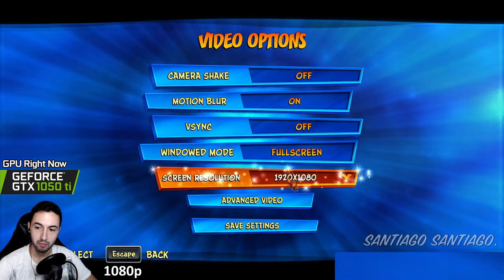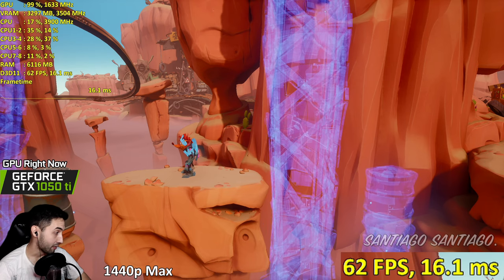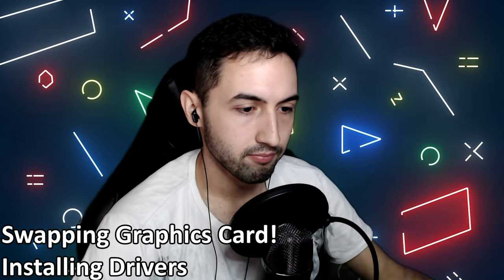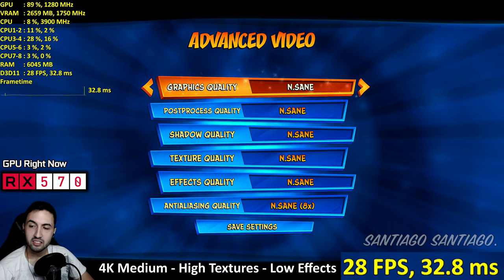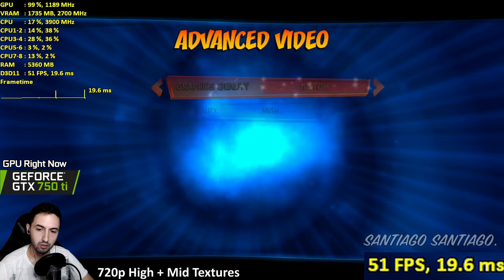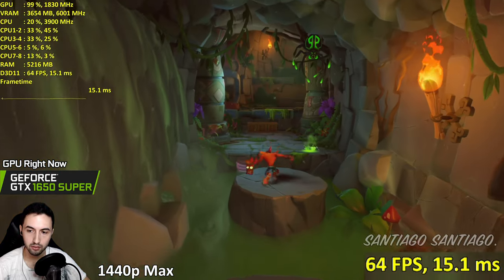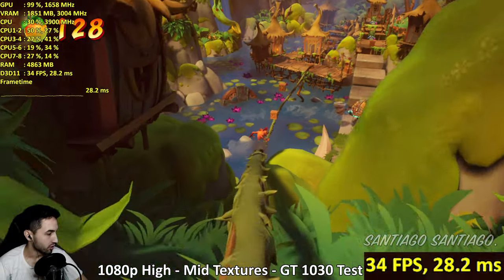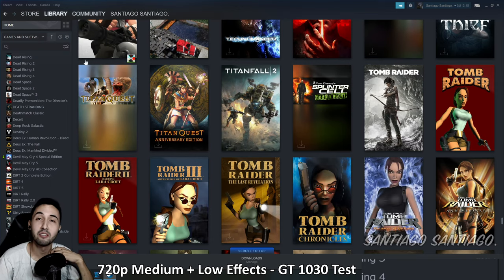Crash Bandicoot 4 | GTX 1050 ti | RX 570 | 1650 SUPER | 750 ti | GT 1030 | PC Test | It's About Time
Support me using the Epic Store with my code:
SantiagoSantiag0

00:00 - LiveStream Intro
*GTX 1050 ti*
02:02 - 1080p 1050 ti (Recommended Config)
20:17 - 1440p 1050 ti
26:56 - 4K 1050 ti
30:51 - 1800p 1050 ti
35:13 - Swapping to 570
*RX 570*
38:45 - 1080p 570 (Recommended Config)
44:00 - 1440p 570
49:40 - 4K 570
58:46 - Swapping to 750 ti
*GTX 750 ti*
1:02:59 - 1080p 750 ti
1:10:10 - 900p 750 ti
1:18:06 - 720p 750 ti (Recommended Config)
1:26:43 - Swapping to GTX 1650 SUPER
*GTX 1650 SUPER*
1:30:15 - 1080p 1650 Super (Recommended Config)
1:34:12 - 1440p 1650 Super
1:41:07 - 4K 1650 Super
1:50:03 - 4K Best Settings 1650 Super
1:53:33 - Swapping to GT 1030
*GT 1030*
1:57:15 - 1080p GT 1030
2:05:15 - 900p GT 1030
2:11:28 - 720p GT 1030 (Recommended Config)

NOTE: Streamed on a separate PC with a capture card, NO FPS HIT

Specs Gaming PC:

-AMD Ryzen 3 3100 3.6GHz (3.9GHz Max Boost) (Stock Cooler)
i3 10100f should run basically the same

-16GB RAM DDr4 3000MHz (2x8GB Corsair V. LPX)

-Gigabyte AORUS Radeon RX 570 4GB (8-pin Connector)

-MSI Nvidia Geforce GTX 750 ti Twin Frozr 2GB (no 6-pin)

-Gigabyte GeForce GT 1030 GDDr5 GV-N1030D5-2GL Low Profile 2G

-MSi MPG X570 GAMING PLUS AM4 Motherboard (for future CPU compat, you can use a B450 or cheaper)

NOTE: A B550 motherboard is recommended, you would be able to use Ryzen 5000 Series CPUs

-Dell S2817Q - 28 inch 4K 60Hz Monitor

Specs STREAMING PC:

-AMD Ryzen 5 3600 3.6GHz (4.2GHz Max Boost) (Gammaxx 400 Cooler)

-16GB RAM DDr4 3000MHz (2x8GB Corsair V. LPX)

-ASUS Phoenix RTX 2060 6GB (Single Fan, undervolted to stay below 80C)
8-Pin Connector

-Gigabyte B450M DS3H - AM4 Motherboard

-LG 22MK430H-B 21.5-Inch Full HD Monitor

-Logitech C922x 1080p Webcam
Using Nvidia Broadcast to remove camera background